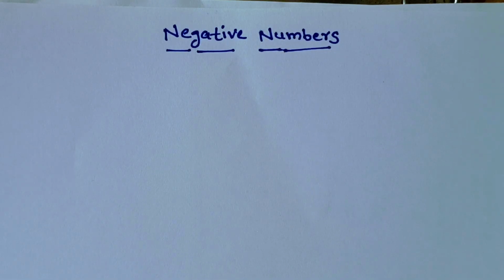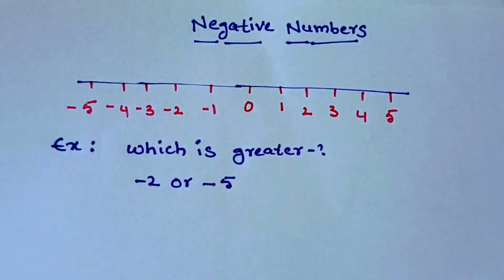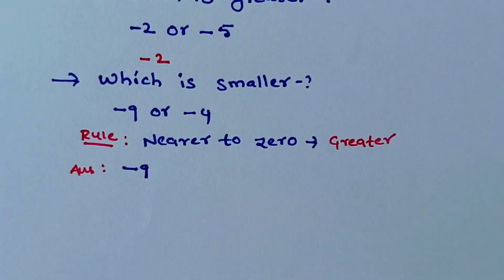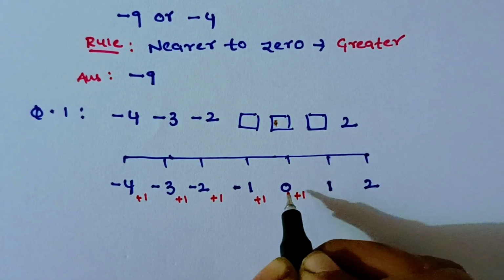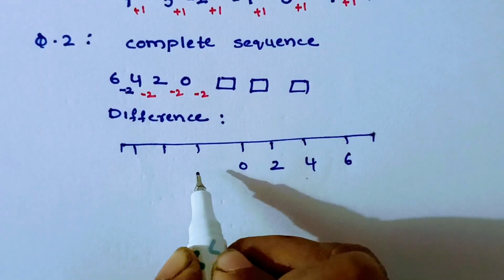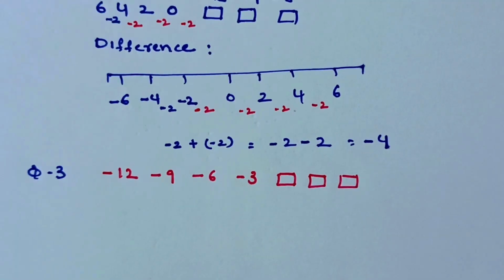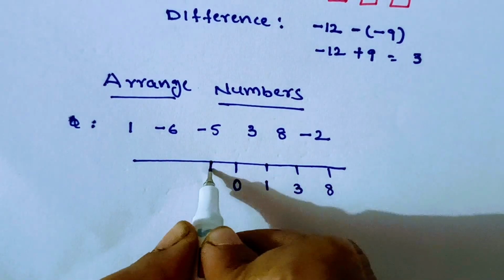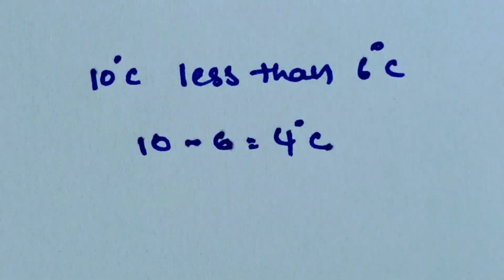Negative Numbers for Beginners | Complete Explanation with Number Line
YouTube Description
📚 Negative Numbers Made Easy | 10 Questions with Number Line | Class 6 Maths
Welcome to Suma School English!
In this video, you'll learn Negative Numbers in a simple and easy-to-understand way using the Number Line Method. Every question is explained step by step, making it perfect for beginners and exam preparation.
📖 In this lesson, you'll learn:
✅ What are Negative Numbers?
✅ Positive Numbers vs Negative Numbers
✅ Understanding the Number Line
✅ Completing Number Patterns
✅ Arranging Negative Numbers in Order
✅ 10 Solved Questions with Examples
✅ Easy Tricks and Exam Tips
This lesson is helpful for:
Primary & Middle School Students
Parents & Teachers
Olympiad Aspirants
Competitive Exam Beginners